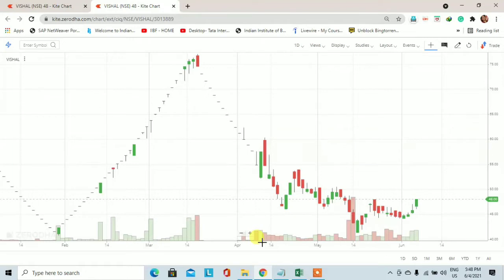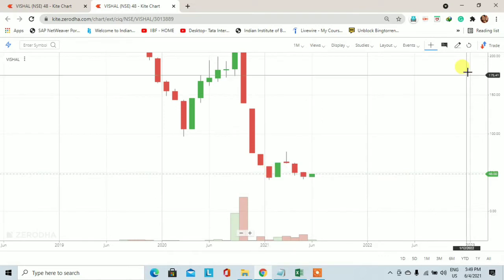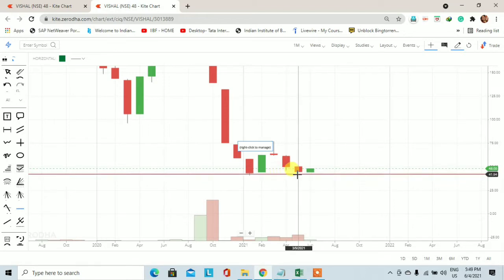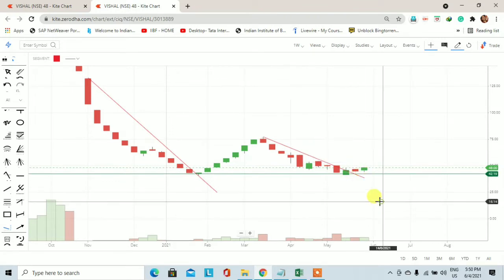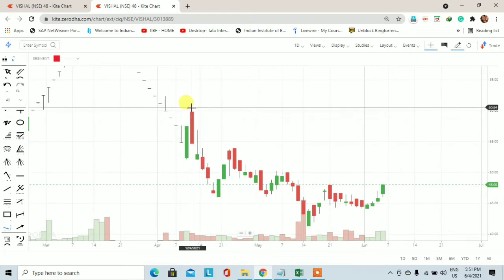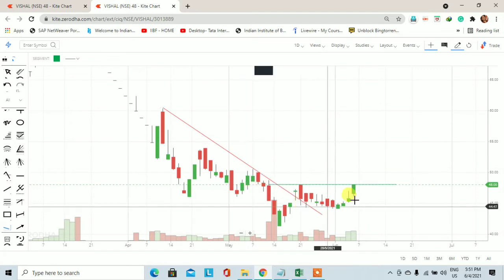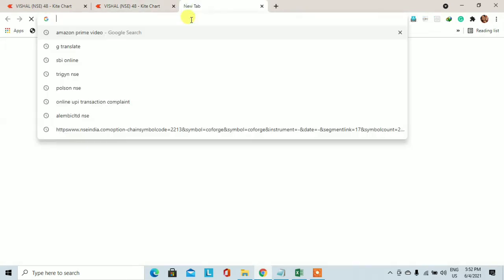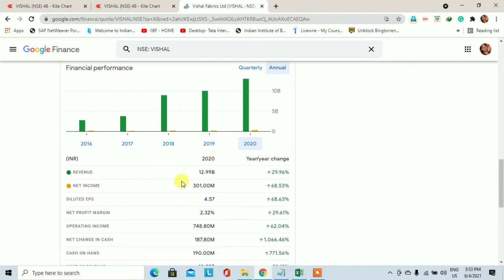Vishal Fabrics stock analysis | Learn Stock Investing | Positional Trade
This video is to learn you how to find out the demand and supply zone. Vishal Fabrics stock analysis.  Demand and supply is a very big concept and this concept is also working in the stock market.

write us
Zerodha Ac opening link: use this link and earn Rs300/-

The content creator of this video will NOT be responsible for your losses from investing & trading in stocks. Please consult a certified financial investment adviser before investing & trading in the stock market.